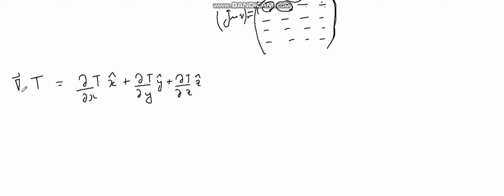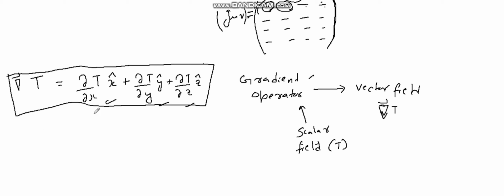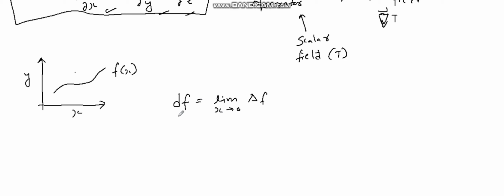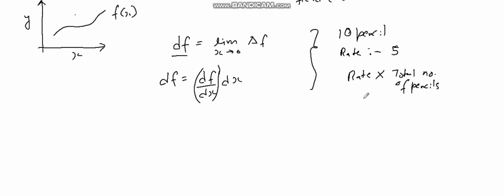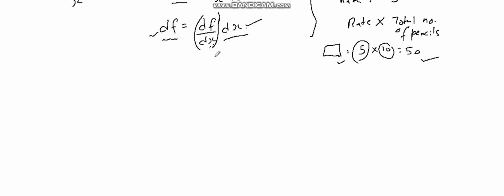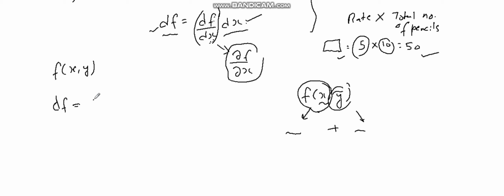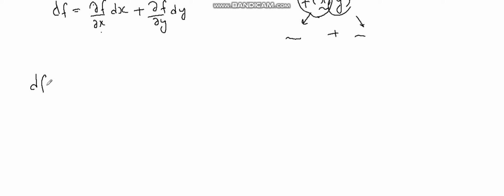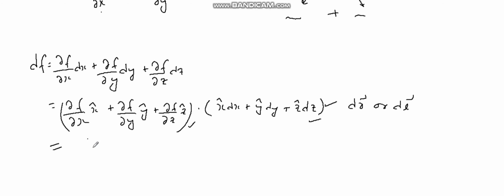Electrodynamics 2.2.2a ||Gradient ||differential calculus||Mathematics